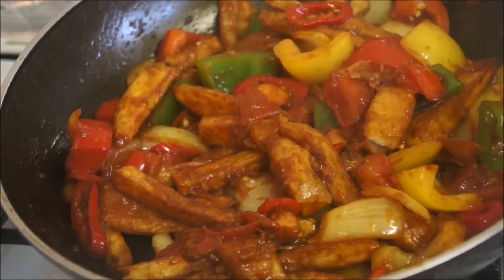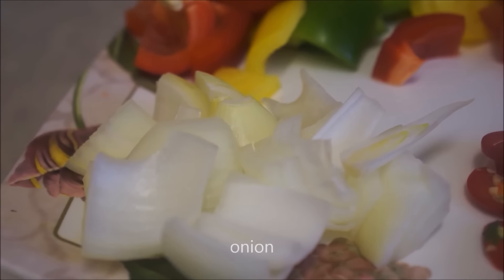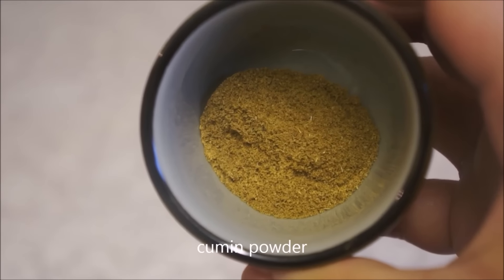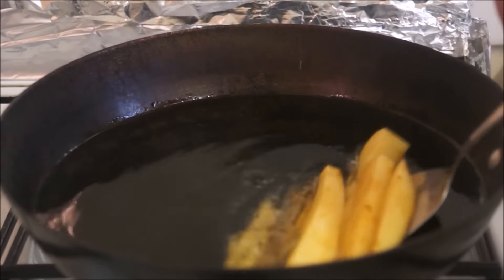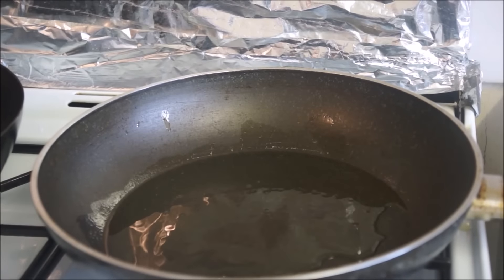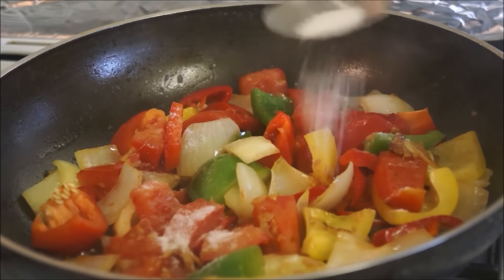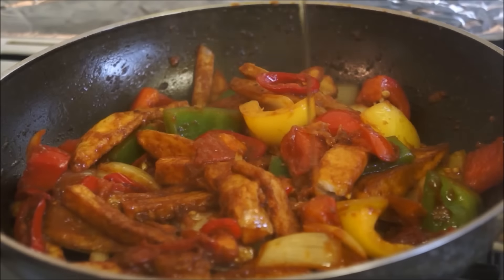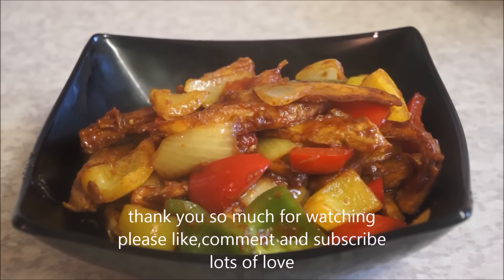CHIPS CHILLY/Rashmi Gurung